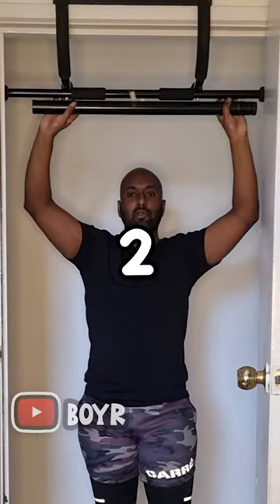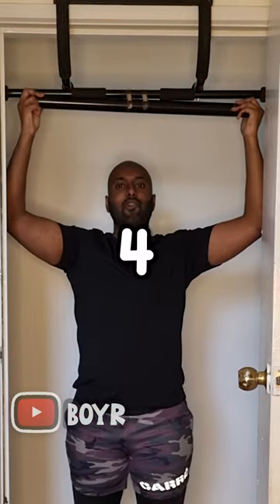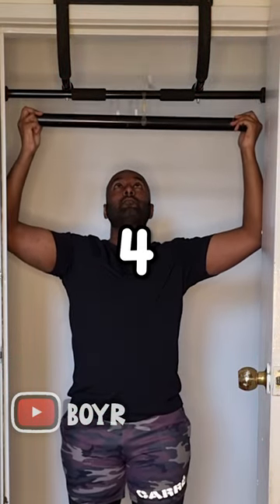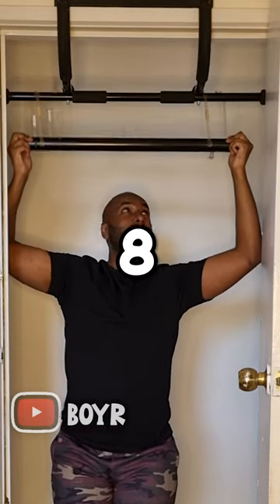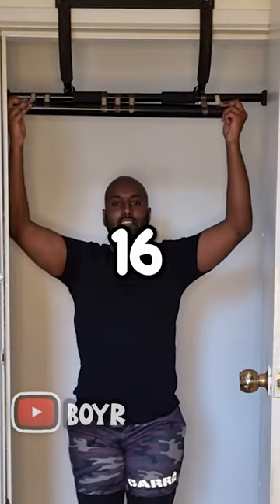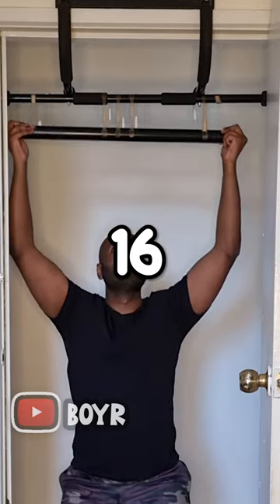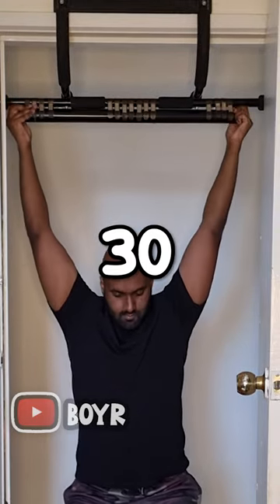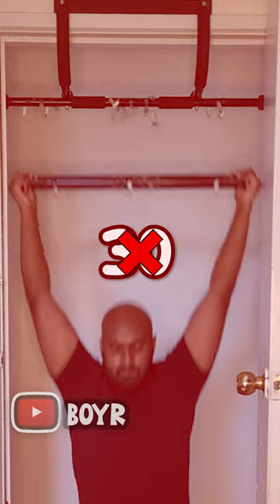How Many Bandaids Can Hold Your Weight ??